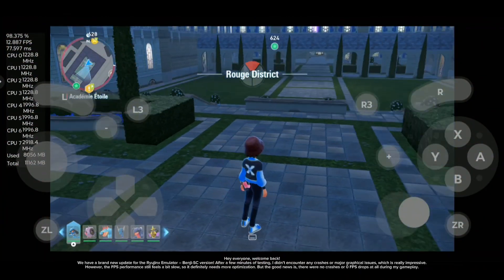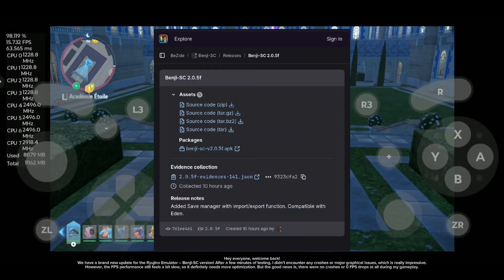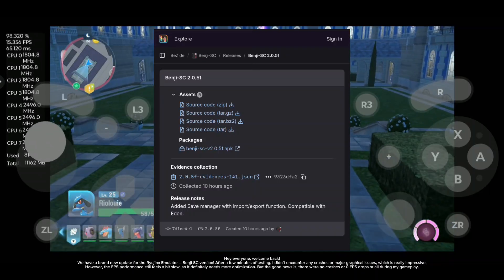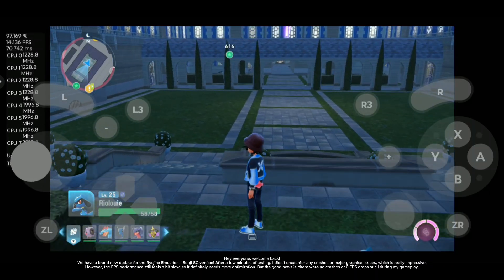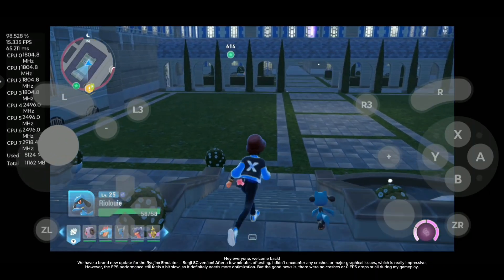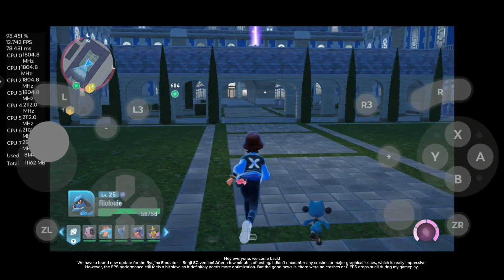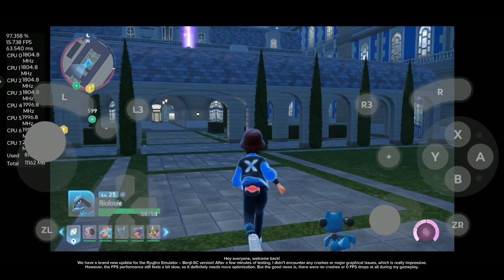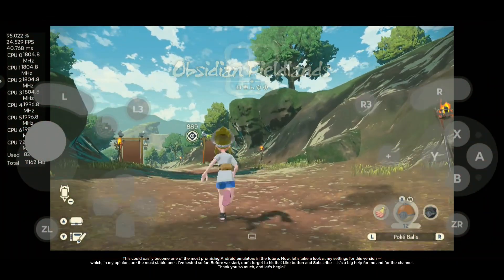🔥New Ryujinx Emulator Benji-SC Android Improvement Stability Test on Pokémon Legends!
🔸 Switch Emulator

🔸 Winlator

🔸 Other Emulator

🔸 Turnip Drivers:

🔸 TUTORIAL VIDEOS :

🔸 MY DEVICE :

•  Android 16 Axion 2.1 ROM
•  12GB RAM